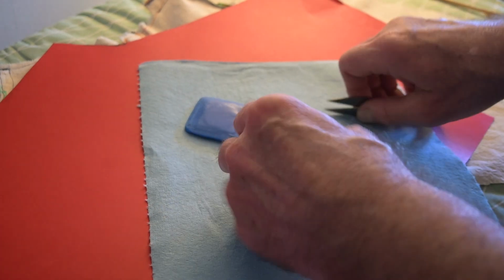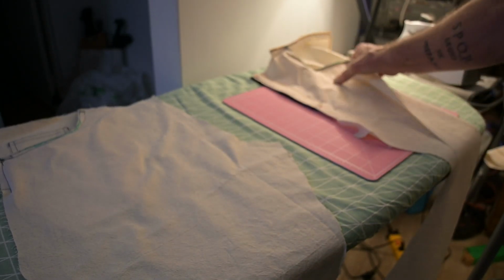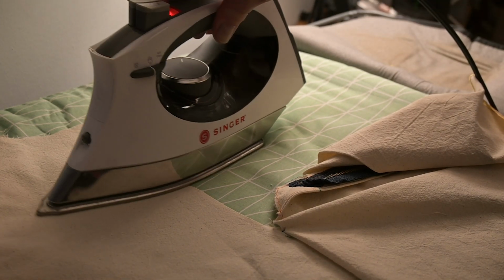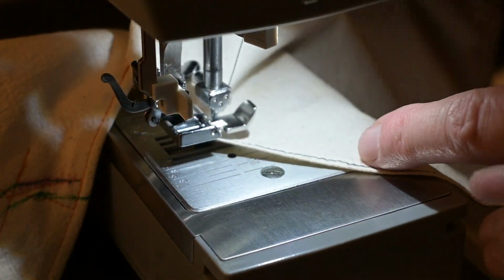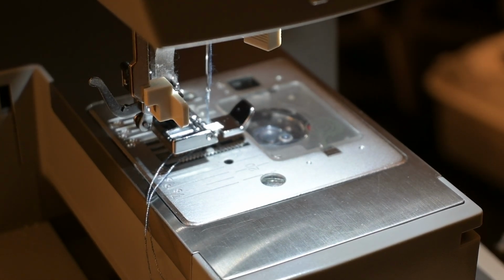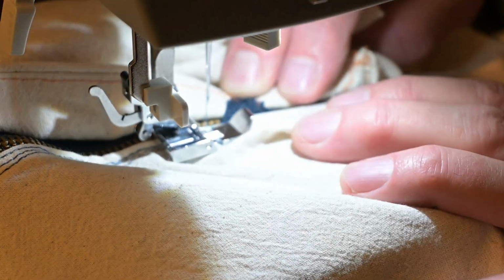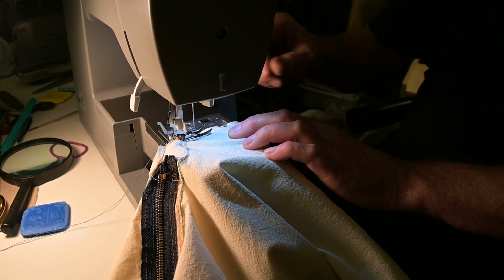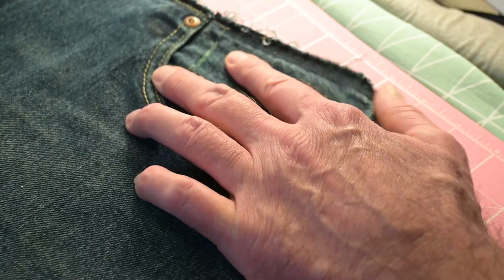ZIPPER IS ON!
UPDATE: IT IS NOW 20 HOURS SINCE I POSTED THIS VIDEO!
IT MEANS A LOT TO ME THAT YOU COME & WATCH MY VIDEOS; I AM GRATEFUL, THANK YOU!
IT IS IMPORTANT TO ME THAT YOU WATCH THEM!
IT IS ALSO IMPORTANT TO ME THAT I WATCH MY VIDEOS ALSO! I PUT A LOT OF EFFORT INTO MAKING THE JEBB ADAMS VIDEOS. IT IS VERY IMPORTANT THAT I WATCH MY VIDEOS ALSO!
THAT IS WHY I CAME HERE AND RE-WATCHED THE ENTIRE VIDEO TO SEE WHAT MY WORK PRODUCED!
IT ALLOWS ME TO SEE AND HEAR HOW I CAN SAY & SHOW THINGS IN A BETTER WAY. I WOULD LIKE MY VIDEOS TO BE EASY TO UNDERSTAND, BOTH WATCHING AND LISTENING.
EARLIER TODAY I WENT BACK TO THE "TOCK CUSTOM" CHANNEL AND RE-WATCHED HIS JEANS MAKING VIDEO. MY NEXT VIDEO WILL BE ME CUTTING & ATTACHING THE YOKES TO THE BACK PANT LEGS. ONCE I ACCOMPLISH THAT I WILL BE ABLE TO SEW THE 2 FRONT LEGS TO THE 2 BACK LEGS.
FOR NOW I AM WATCHING ONLY THE TOCK CUSTOM VIDEO. I AM TRYING TO MAKE A PROFESSIONAL QUALITY PAIR OF JEANS JUST LIKE "TOCK"!
WE ALL BEGIN AS NEW SEWISTS. WE ALL BEGIN AS NEW JEANS MAKERS. IT IS HAPPY WORK.
I BELIEVE I AM IMPROVING IN DIRECT PROPORTION TO HOW MUCH, & HOW OFTEN, I CUT AND SEW! FOR NOW, THIS IS MY AWESOME LIFE!
I KNOW MANY OF YOU HAVE BEEN SEWING FOR A LONG TIME. THANK GOODNESS YOU HAD THE STICK TO IT-NESS TO LEARN IT!
I WANT TO LEARN & GROW JUST LIKE YOU, MY WONDERFUL VIEWING FRIENDS!
IF YOU ARE VERY NEW LIKE ME, THEN WE ARE TRAVELLING IN THE SAME DIRECTION FINDING OUR HAPPINESS!
YOU ALL MEAN A LOT TO ME!

00:00 HELLO MY FRIENDS! THIS IS HOW I SHARPEN MY MARKING CHALKS. I JUST TAKE THE THREAD SNIPPER AND I USE THE BLADE ON THAT TO GET A FINE EDGE ON THE MARKING CHALK.
04:20 THANK YOU FOR STOPPING IN! I HOPE THIS IS HELPFUL TO YOU AND YOUR SEWING ADVENTURES YOUR FUN. I'LL GET ON WITH IT!
04:30 SO I WANT TO TAKE THESE FRONTS AND I WANT TO JOIN THEM TOGETHER!
10:00 AND THERE'S THAT NICE DEFINED SEAM THAT I CAN TAKE OVER TO THE SEWING MACHINE AND ONCE I GET OVER TO THE SEWING MACHINE I'LL
12:30 THE OTHER THING THAT I WOULD LIKE TO MENTION IS THAT I DO HAVE THE ZIPPER FOOT SO THAT THE NEEDLE IS CLOSER TO THE RIGHT SIDE. SO I'LL BE ABLE TO GET THE NEEDLE RIGHT CLOSE TO THE ZIPPER TEETH. SO WE'LL GET GOING WITH THAT.
14:25 I WOULD LIKE TO PIVOT IT ALL THE WAY AROUND, SO THAT I CAN GO UP ALL THE WAY TO THE TOP.
16:50 AND NOW I'M GOING TO TURN IT AGAIN, PIVOT IT AGAIN JUST TO FINISH IT OFF. (WHERE IT STARTED).
18:50 ALL IN ALL IT'S DOING THE JOB IT WAS MEANT TO DO.
22:50 I WANT IT TO BE LIKE A REAL PAIR OF PANTS! LOL!
23:25 YOU GUYS ARE THE BEST! YOU GALS AND GUYS ARE THE BEST!
36:30 NOW WHEN I CUT THE MUSLIN THAT POCKET OPENING WILL ALREADY BE THERE.
36:40 WELL HERE I AM AT THE END HERE. I HOPE YOU ARE TOO. I HOPE WE ALL MADE IT THROUGH TOGETHER. THANKS FOR WATCHING ALL THE WAY THROUGH. PLEASE LIKE,COMMENT AND SUBSCRIBE IF YOU CAN IT REALLY HELPS AND I'D REALLY BE GRATEFUL FOR IT.
36:55 HEY LISTEN; I WANT YOU TO HAVE FUN! I WANT YOU TO KEEP SAFE, KEEP ONM COMING BACK, AND THIS WILL BE IT FOR NOW! SO STOP IN AGAIN AND WE'LL CHAT NEXT TIME. I'LL SHOW YOU WHAT I'M UP TO! MAKING MY ERRORS AND HOW I FIX THEM.
37:15 ON THAT NOTE HAVE FUN, STAY SAFE, ADIOS AMIGOS!